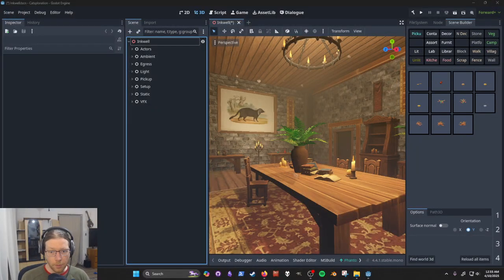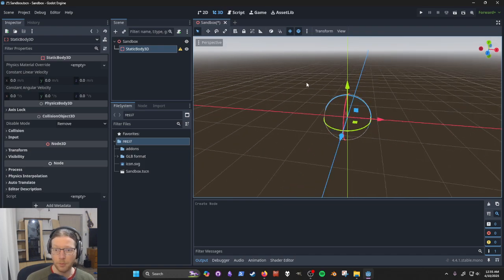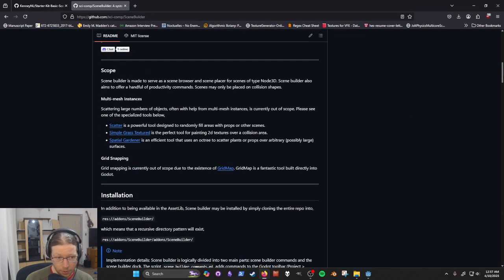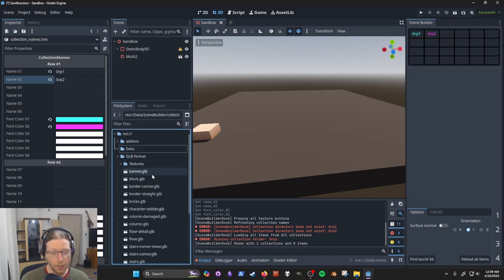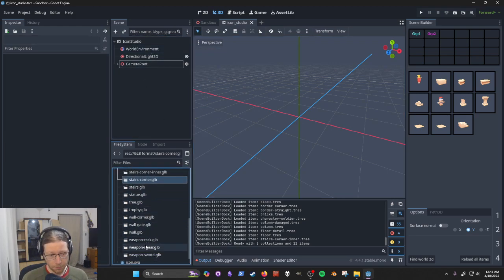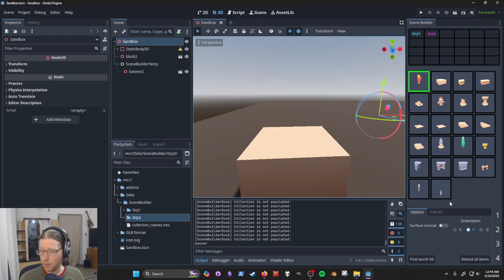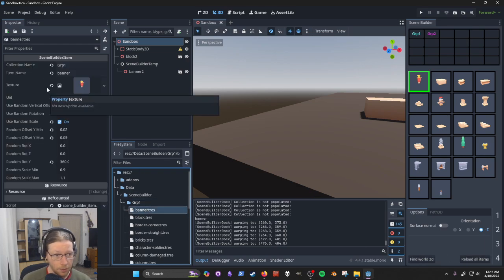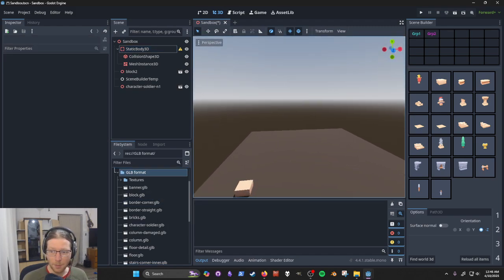Quick Start Tutorial for Level Design in Godot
Please wishlist my upcoming game!